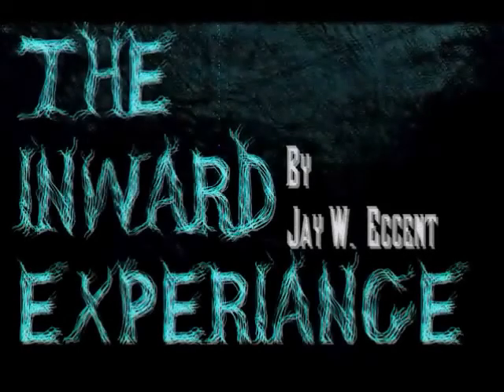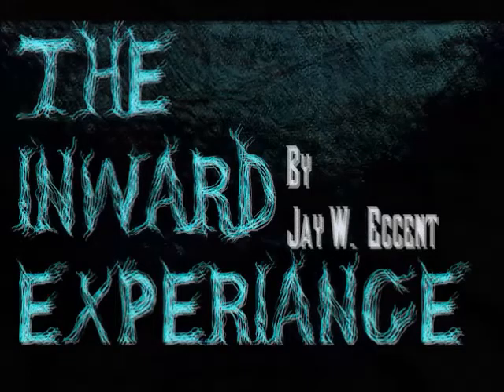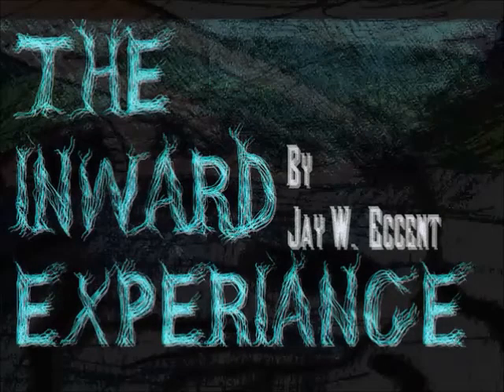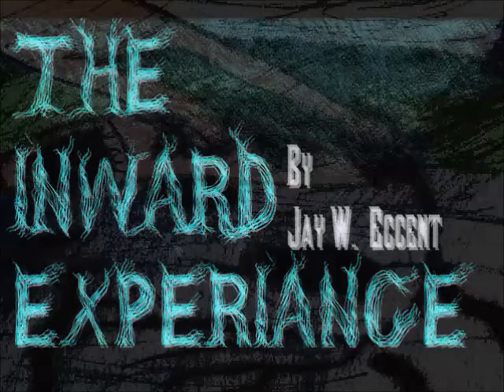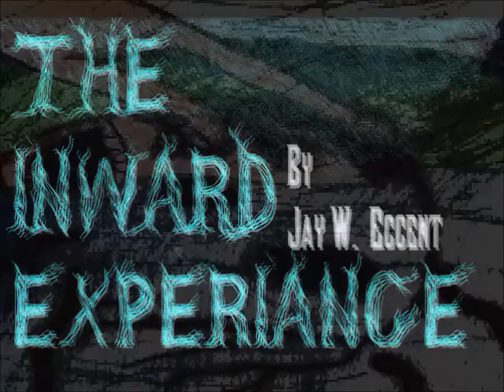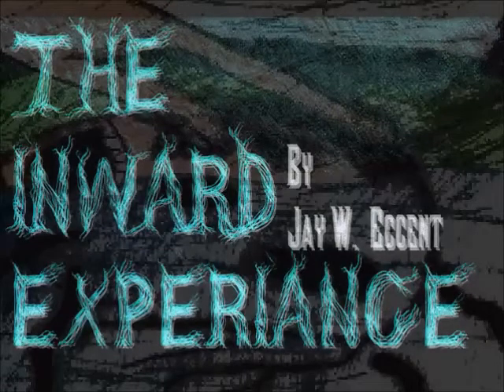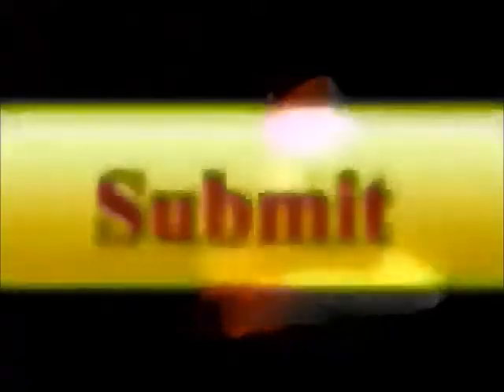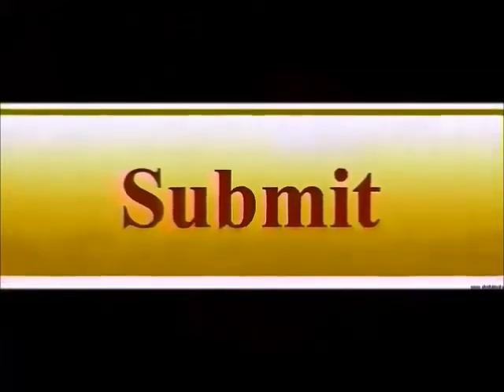''The Inward Experiance'' 【 Original Creepy Pasta Story】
Here's my first Creepy Pasta Horror Story. Have a listen. Oh, it was also my BIRTHDAY! a few weeks ago. Im now thirty so here is
a dark tale for one creepy night! If I could please get you to submit, that would be really helpful!

This tale has been in my mind for a while, but I've finally decided to let it all out for my adoring fans. Hope you enjoy!